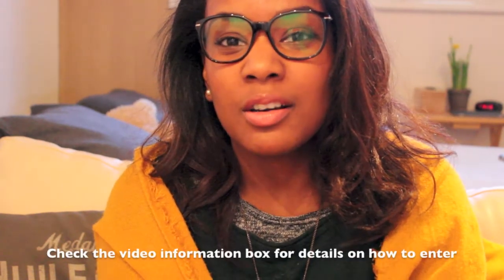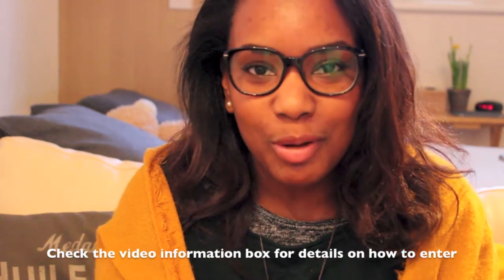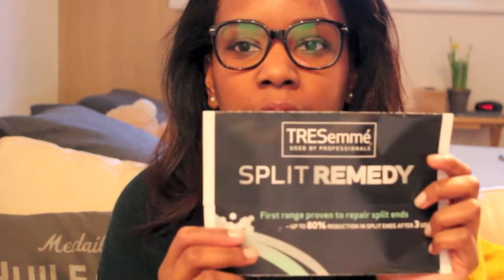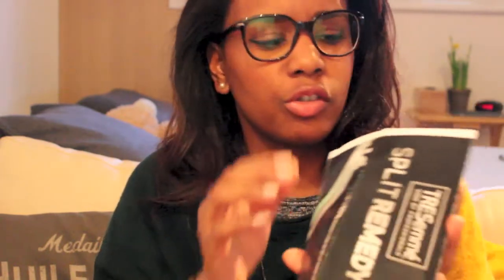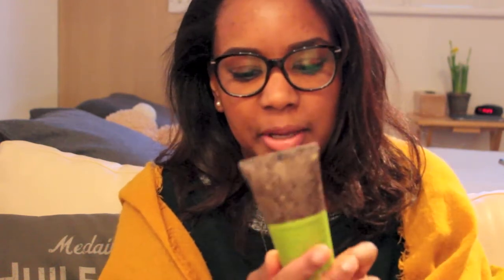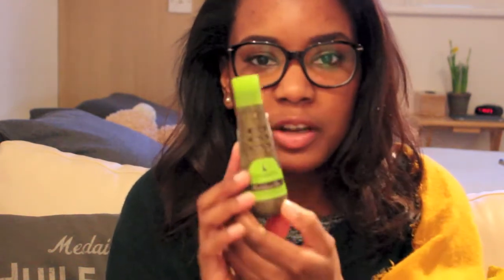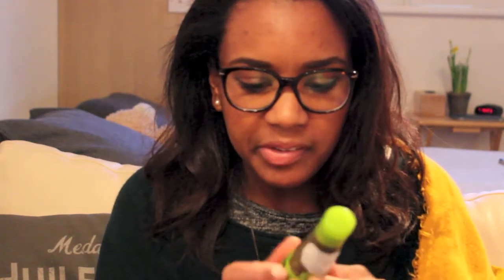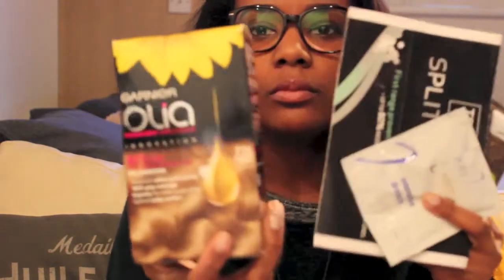Hair Products Giveaway by Chocodrey [CLOSED]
This is the first one of the 3 and it is called " The Haircare Giveway by Chocodrey".

It will be open from the 30st of January 2014 until the 14th of February 2014 at midnight GMT (London time).

This giveaway is INTERNATIONAL so you can enter from anywhere and clearly all you need to enter is a technological device with an internet connection and a Youtube account.

How to enter & win!

1) Like this video
3) Leave me a comment for this video (any abusive comment will be removed, obviously...)

Thats all!

I will pick a winner at random on the 15th of February 2014 and announce who this winner is on the same day on my Blog.

Love and Chocolate!

CD.